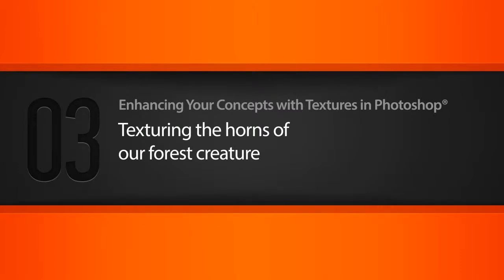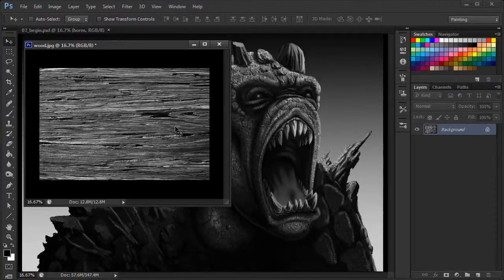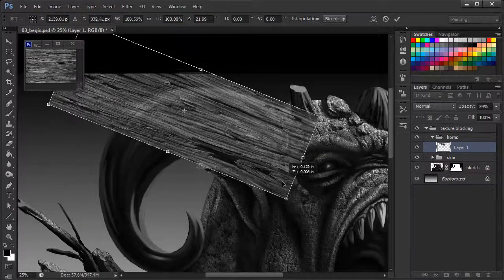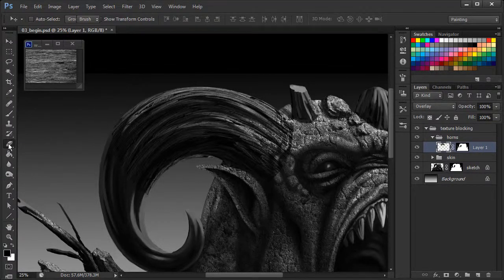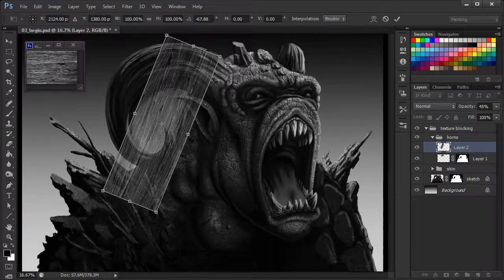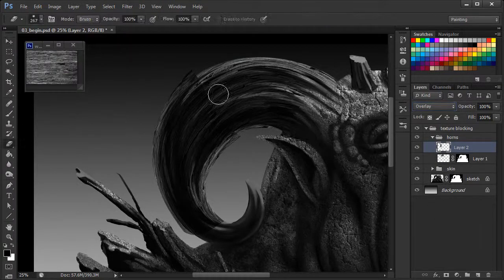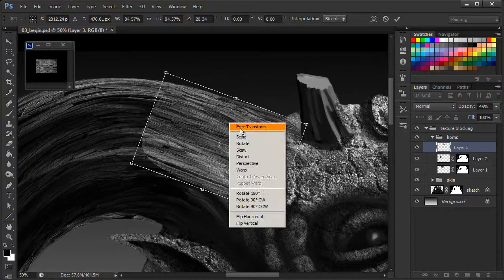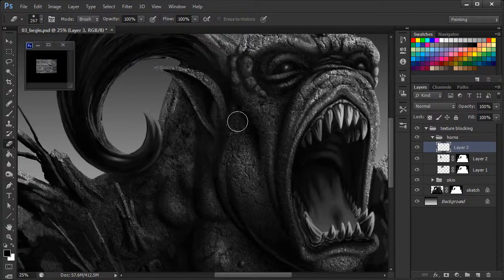3 Texturing the horns of our forest creature